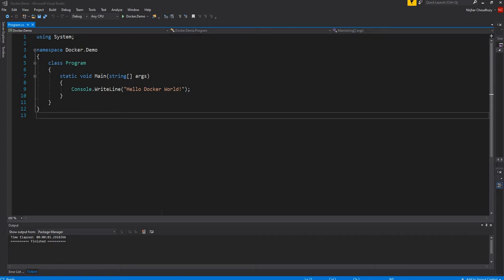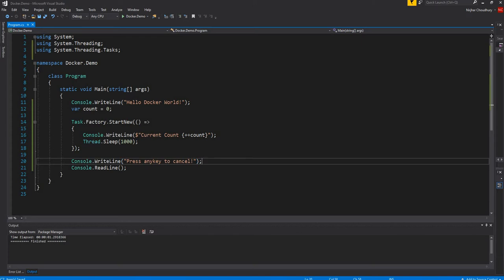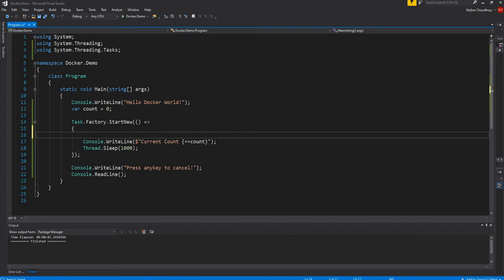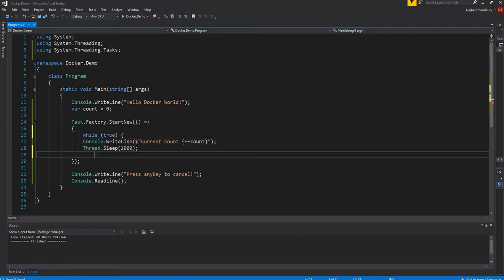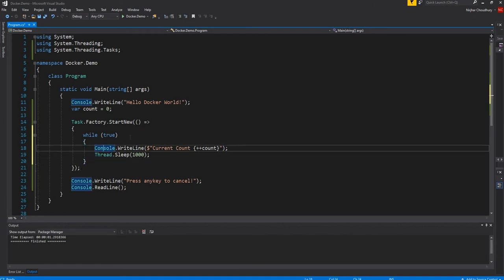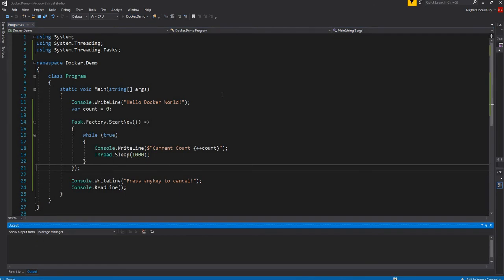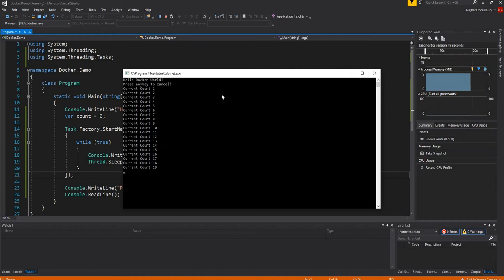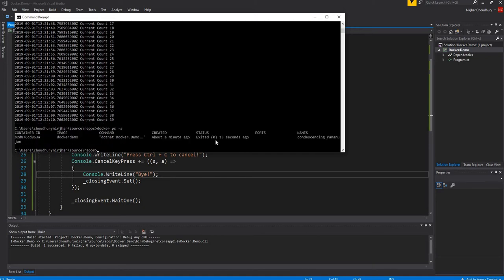.Net Core application with background Thread on Docker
Running a .NET Core Console application with background continuous thread in Docker container is not the same as running in a Windows machine. In this video, I demonstrate how to do this from my experience.

If we create a project which runs a background thread; and we keep the main thread alive using Console.ReadLine(), the docker container does not regard that. Meaning, when the .NET Core application runs in docker; and the runtime encounters the Console.ReadLine(), it just continues to execute forward. Instead of stopping for user input.